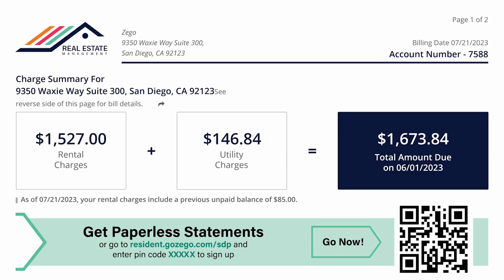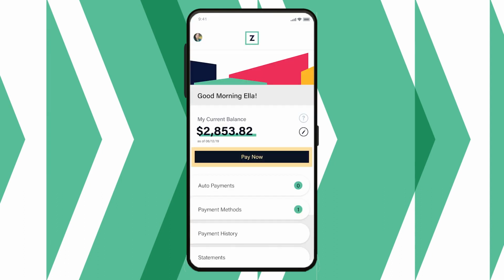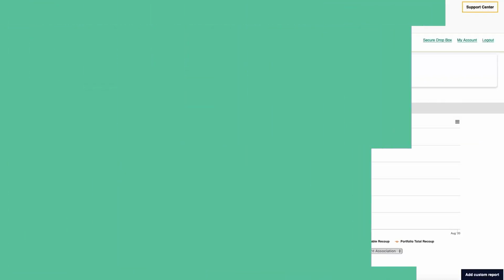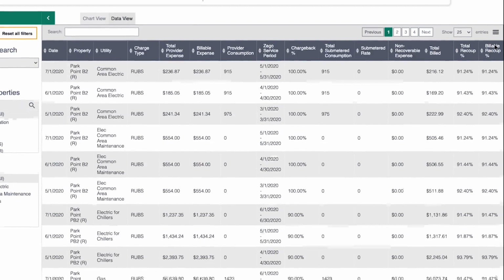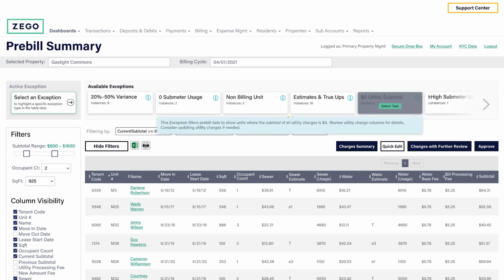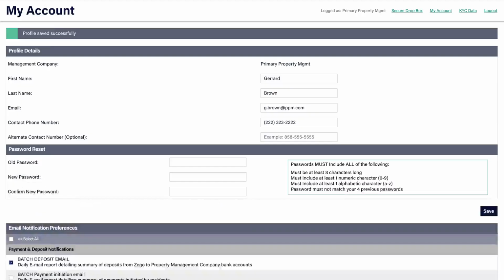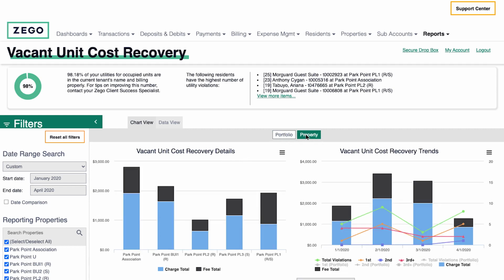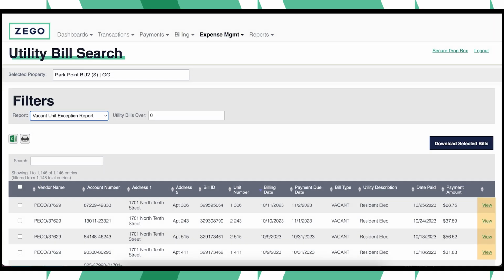Zego Utility Full Length Product Demo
Maximize expense recovery and give your associates the freedom to do more with their day. Zego Utility takes care of all the necessary evils of utility management for property management companies.

From invoice auditing, to accounts payable, and expense recovery, our end-to-end utility management software gives you better control over expenses and boosts operational productivity.